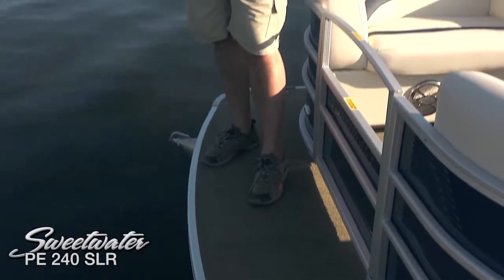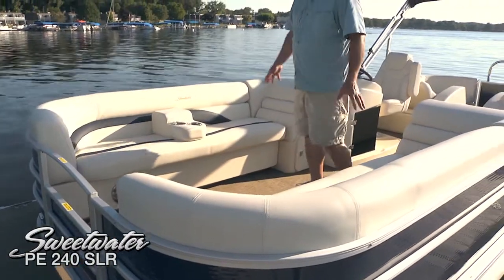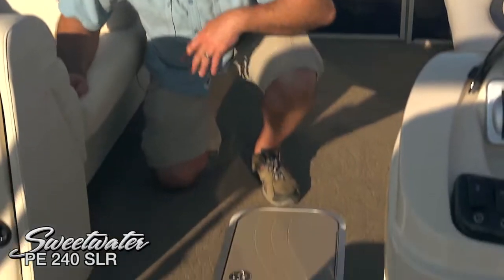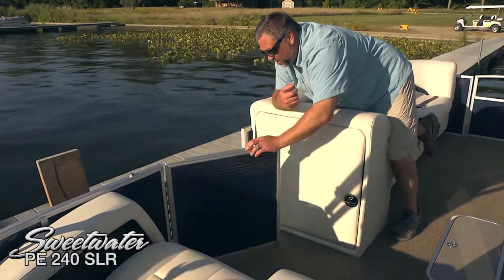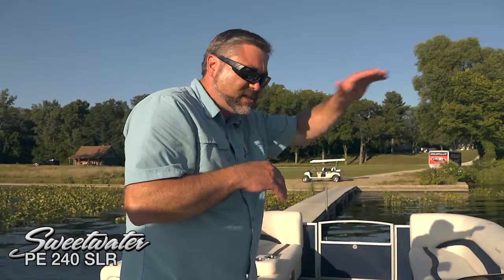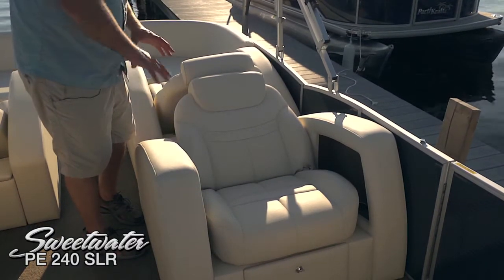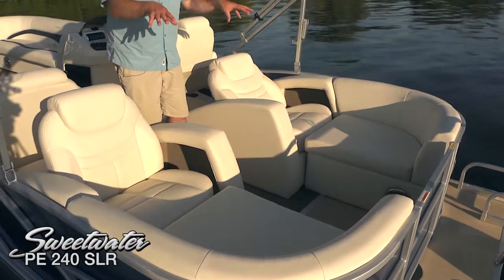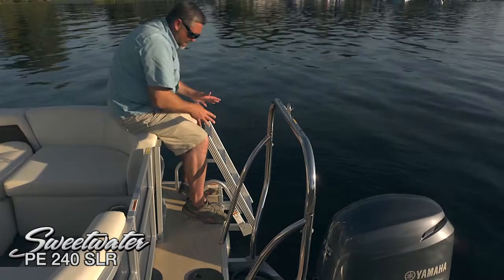Sweetwater PE 240 SLR Product Walk-Through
Sharing a completely new seating concept with its luxurious siblings Sanpan and Aqua Patio, the Sweetwater has added the new SLR layout to its Premium Edition 240 model. With three oversized, media-room-style reclining lounges (one directly opposite the helm, and two more rear-facing seats) the 240 SLR is not only the pinnacle of pontoon comfort, but compartments directly behind the seat and in the arm rests provide ample storage.